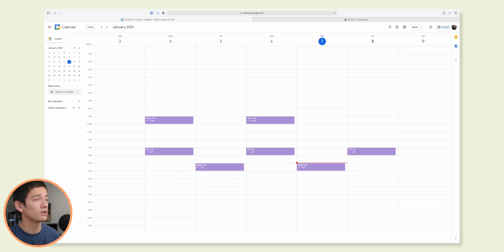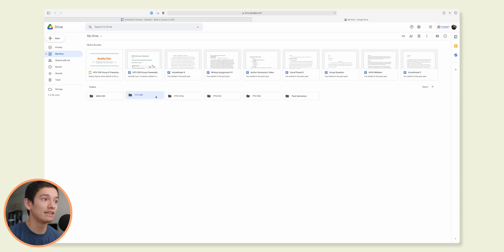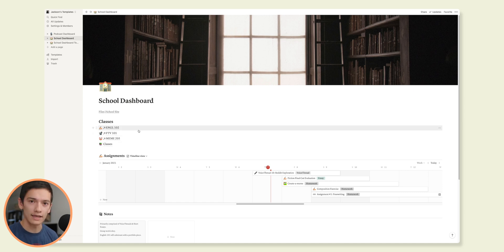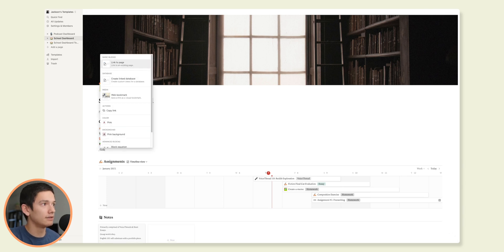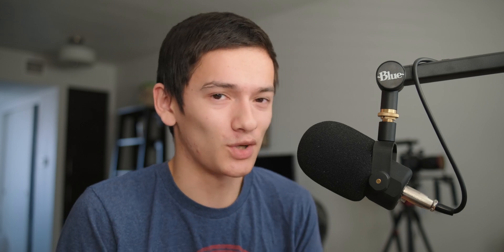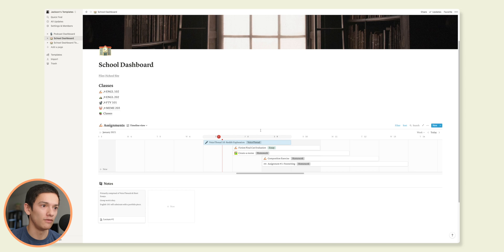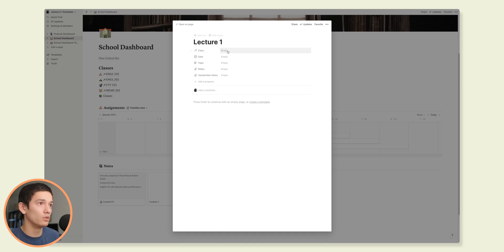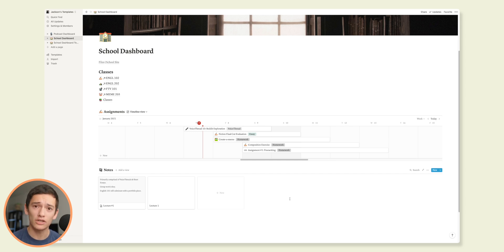how I stay ON TOP of homework with NOTION (with planner template!)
This is the entire system that I've built up over the past year for managing everything related to school and navigating college life. It consists of a couple amazing (free) apps with a big focus on Notion, and it has significantly reduced the amount of stress and missed deadlines for me!

(First 20 people to use the code "staysane" get it for $5!)

MB01ADZXYPSQFRK